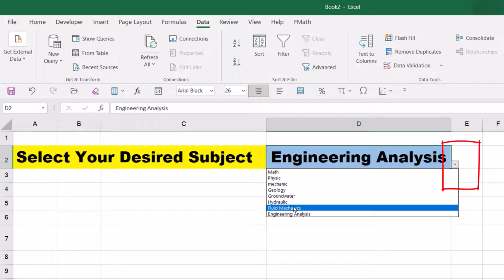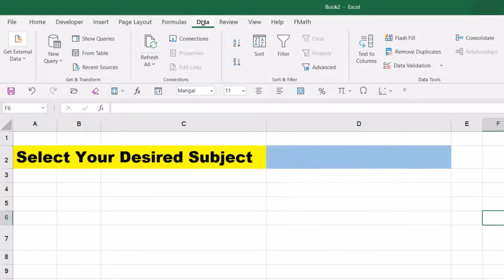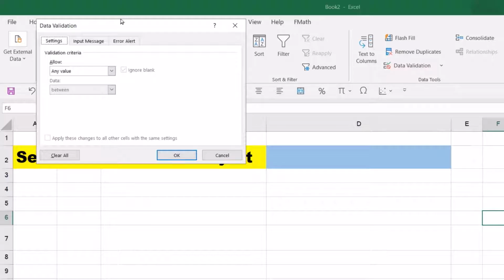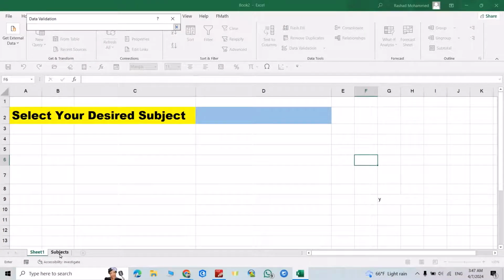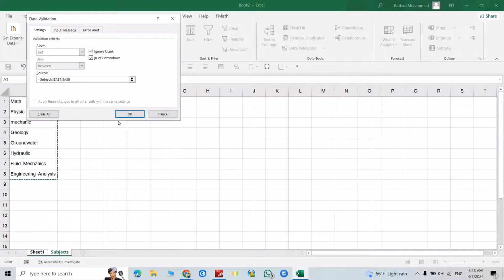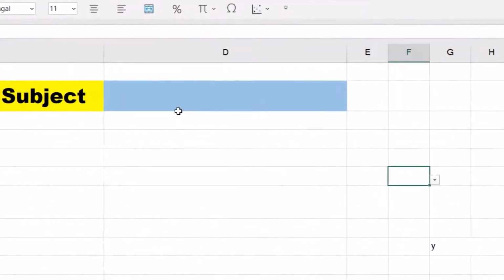How to create a drop down list in excel